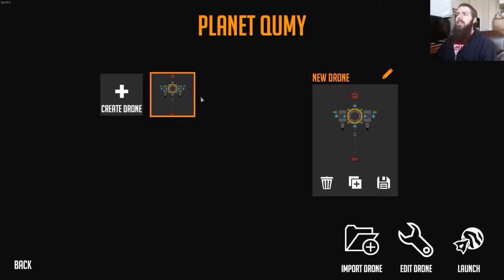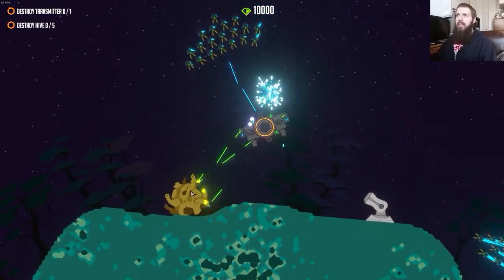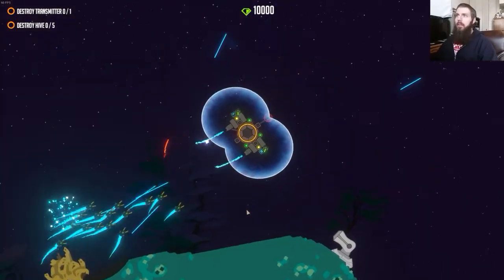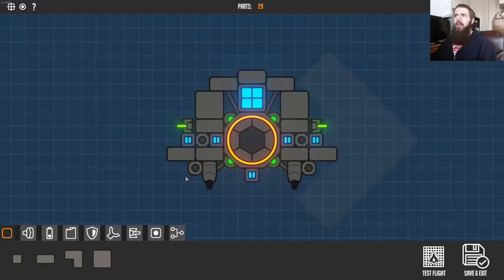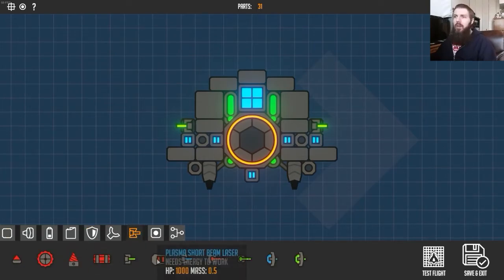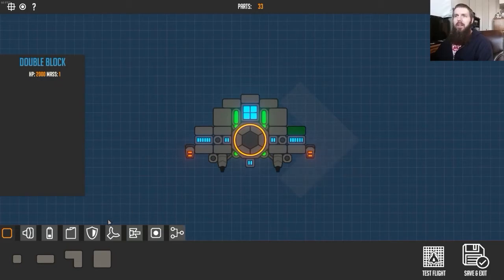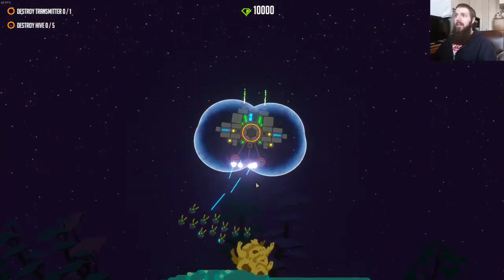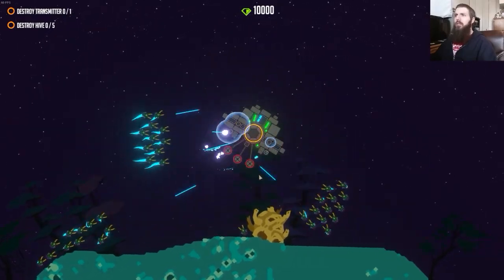Nimbatus - The Space Drone Constructor (PC) Gameplay Preview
Copy supplied by publisher.
Nimbatus is a procedurally generated action simulation game. Craft freely customizable drones and explore an endless universe. Drones interact with the destructible environment in a physically correct manner. On your journey you will find hundreds of different drone components and research groundbreaking new technology.